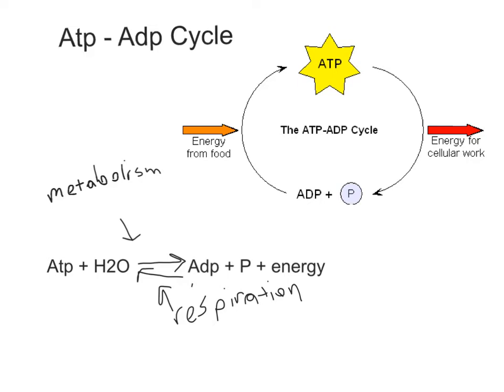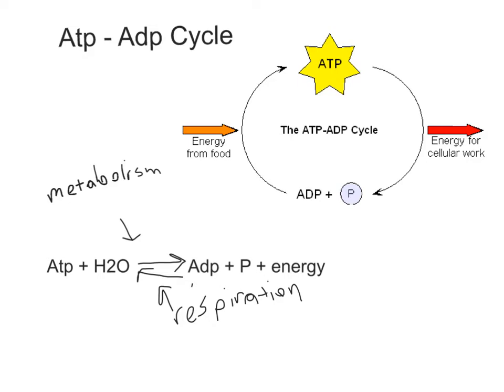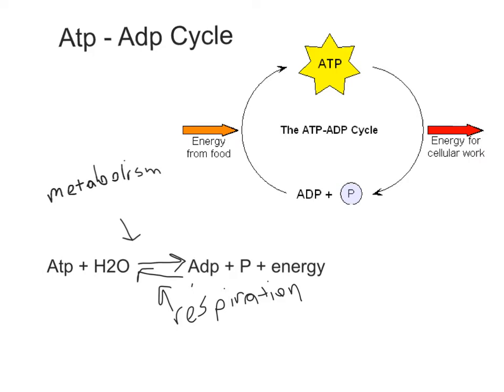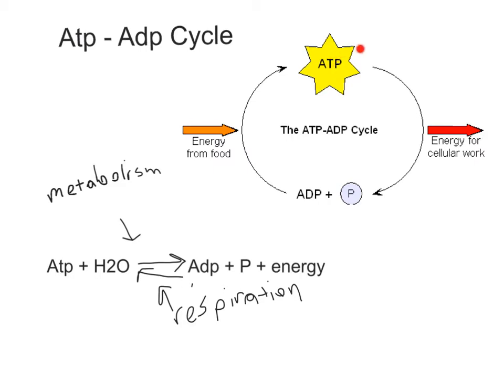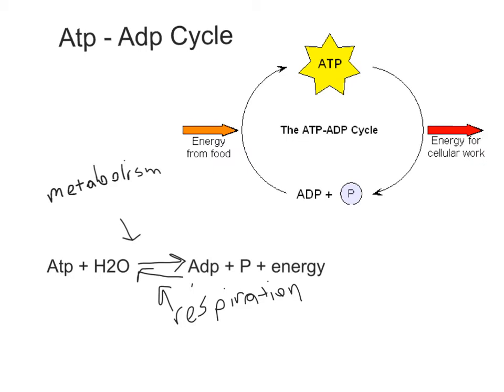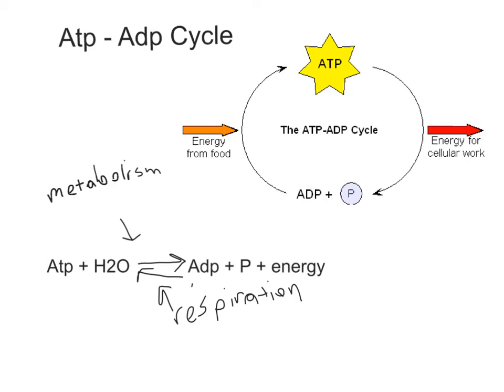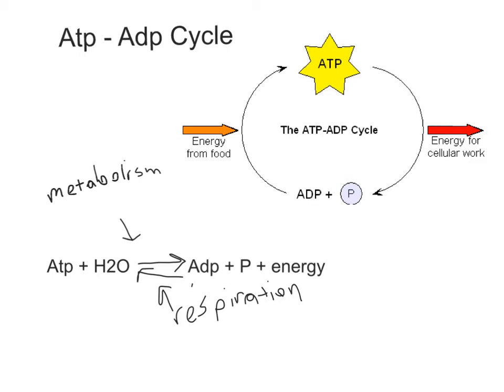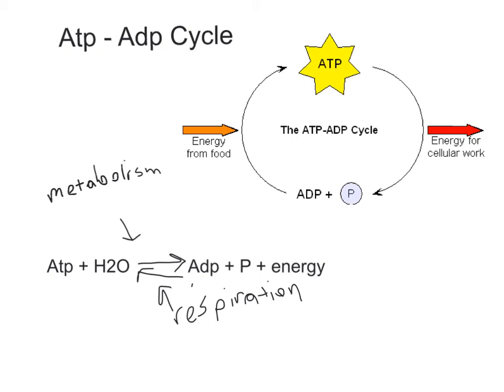respiration video #5 (page 4)